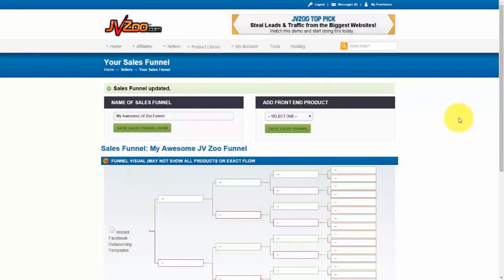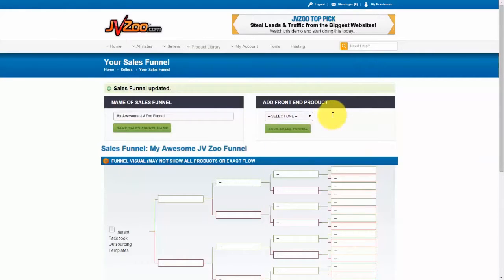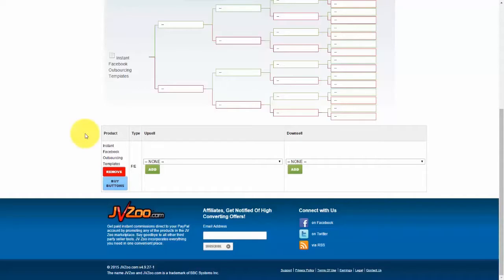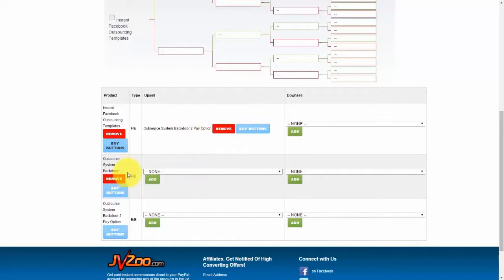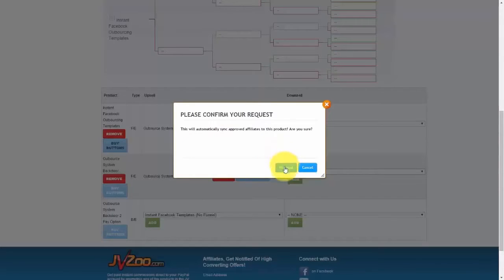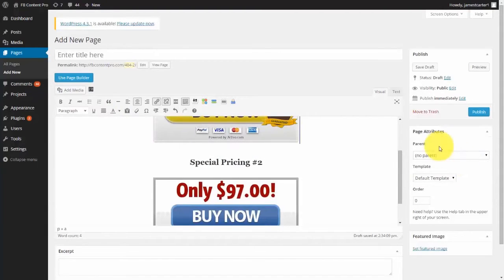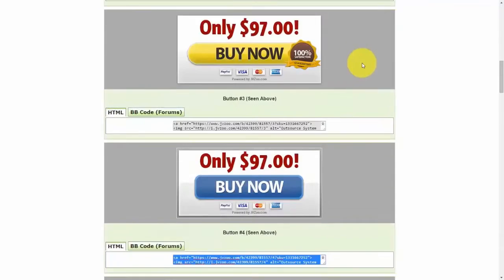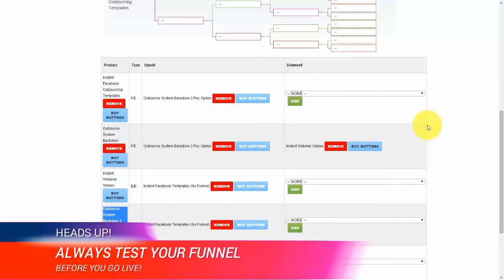Multiple Buy Buttons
In this video, we will show you how to use multiple buy buttons on your sales page.